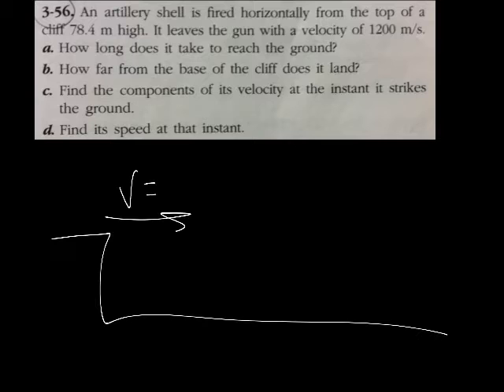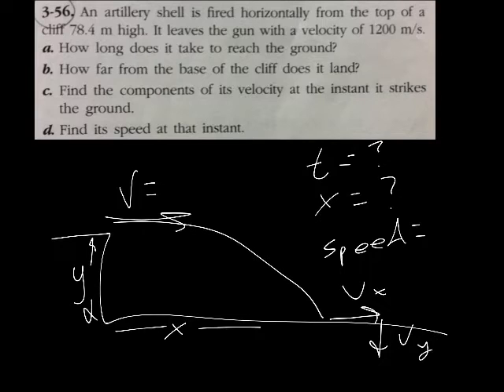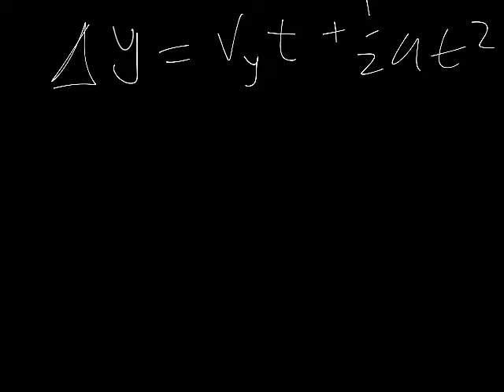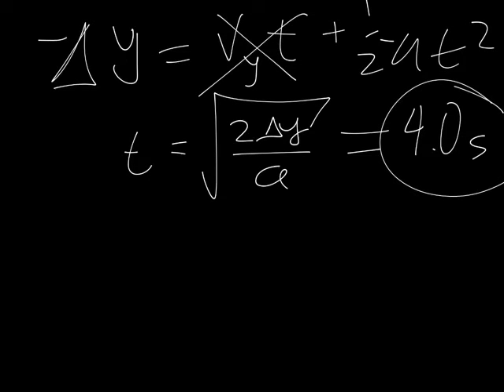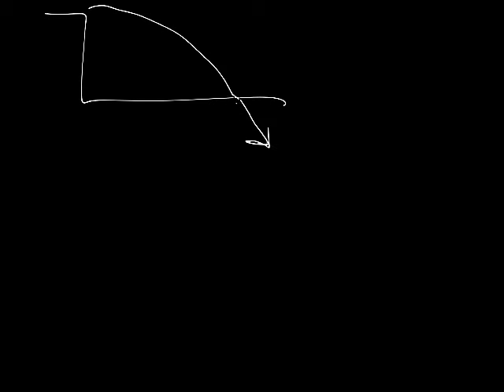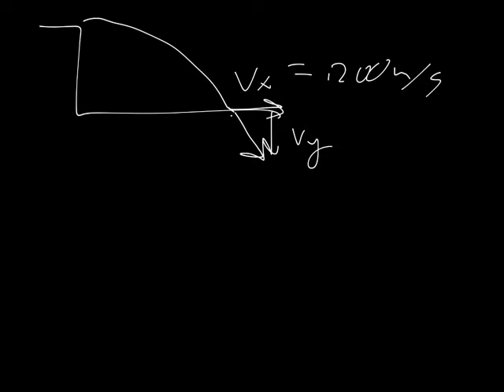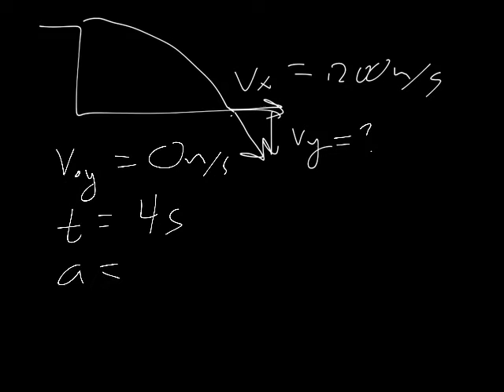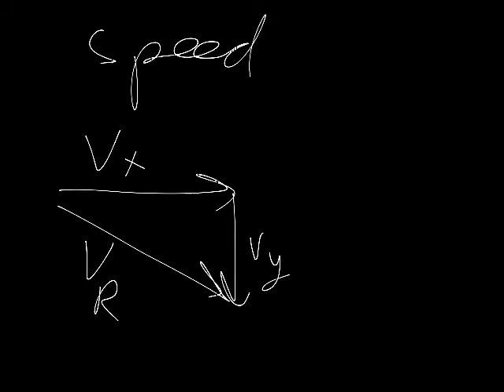reg ch 3 #56